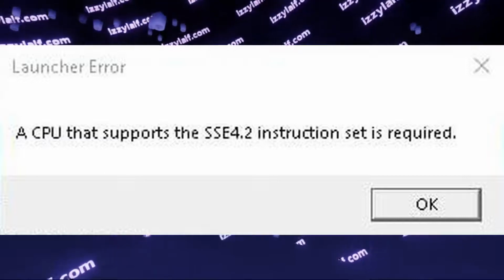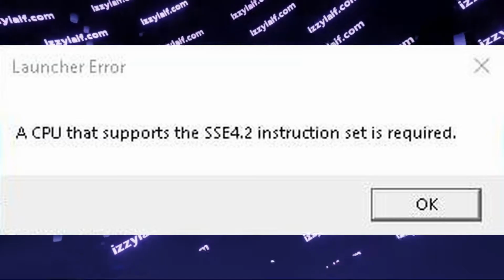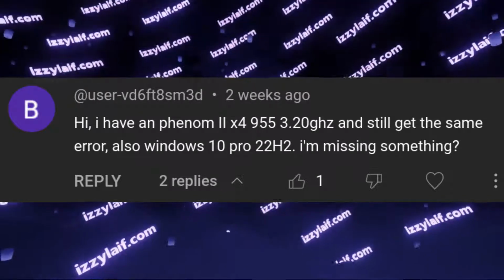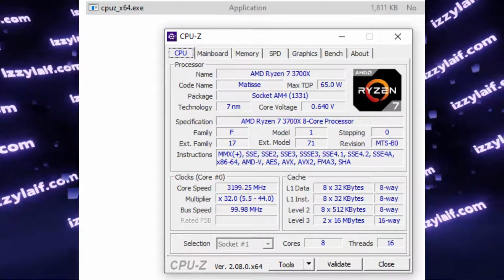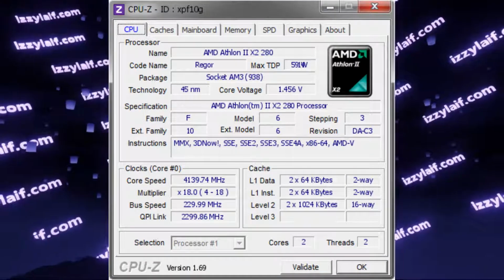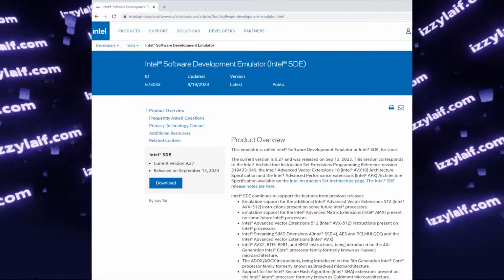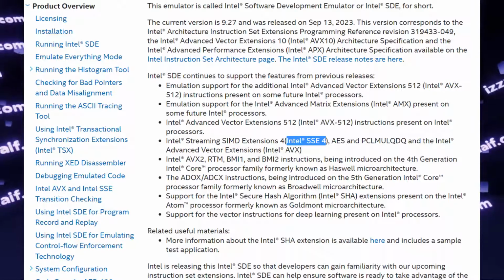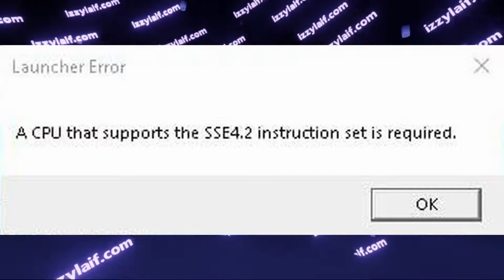🔪 A CPU that supports the SSE4.2 instruction set is required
Launcher Error A CPU that supports the SSE 4.2 instruction set is required